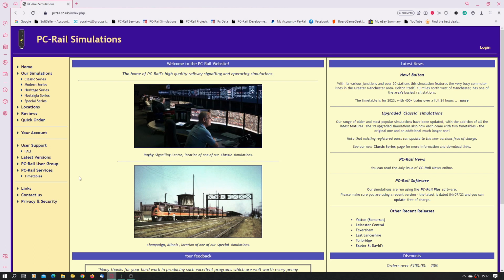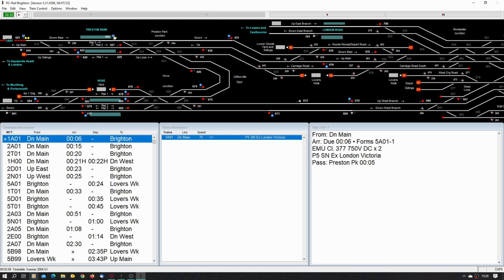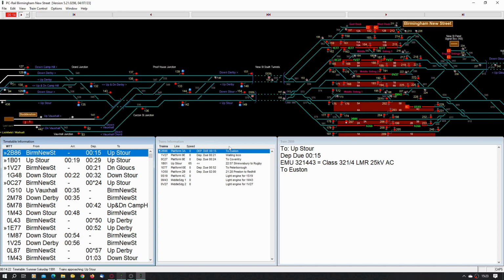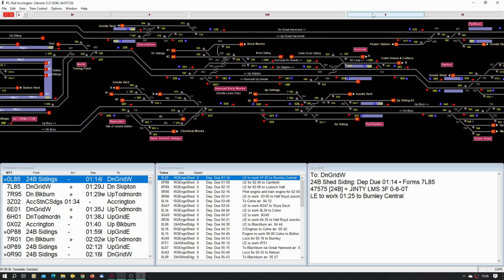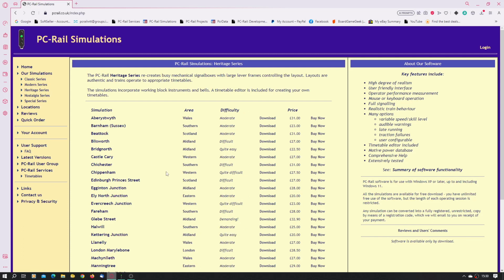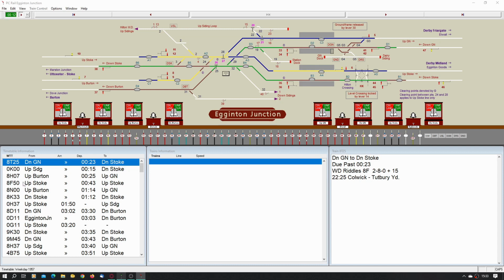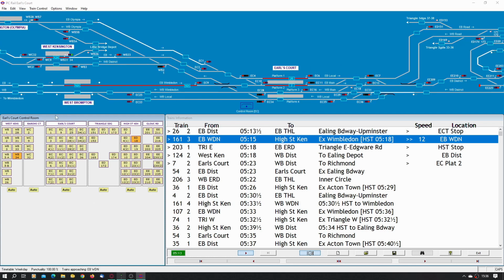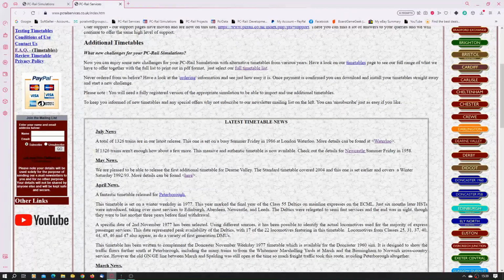An Introduction to PC-Rail Simulations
Covering the various types of simulations which are available from PC-Rail.